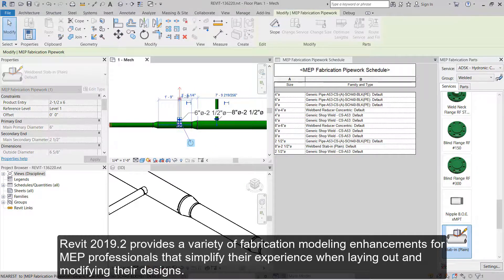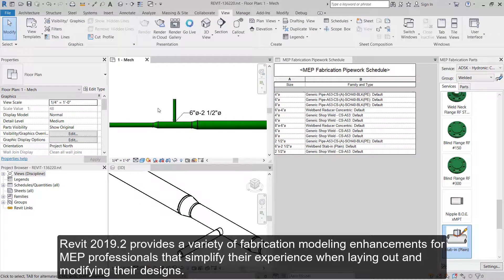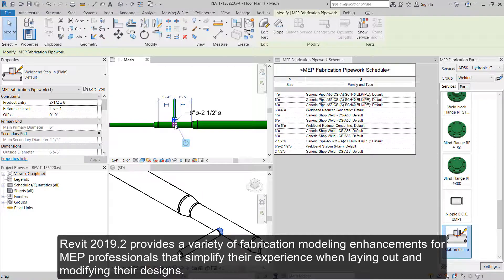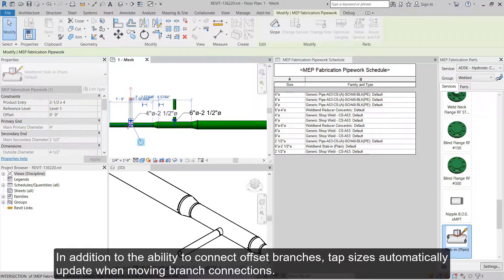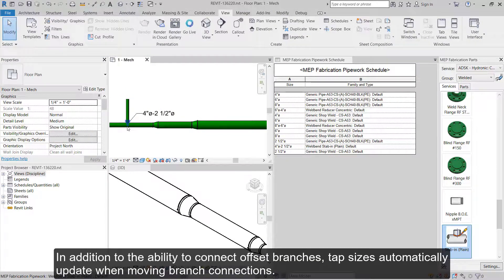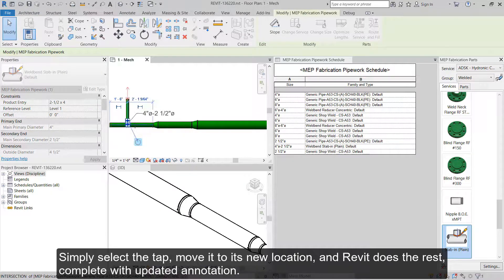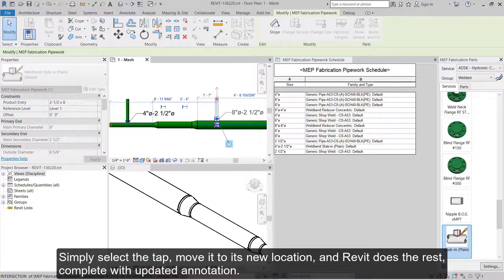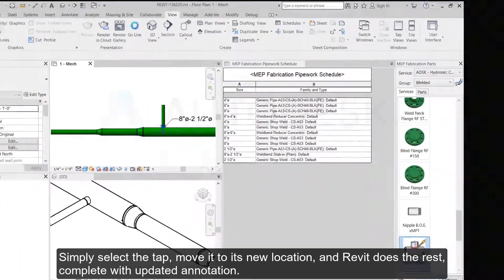Revit 2019.2 | What’s New: MEP Fabrication Enhancements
Fabrication enhancements in Revit 2019.2 make it easier to layout and modify designs.